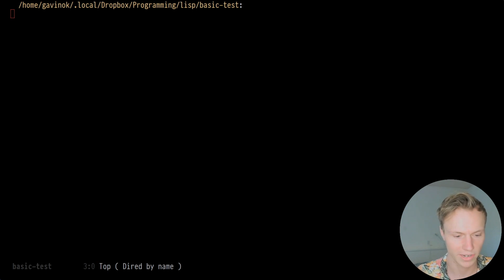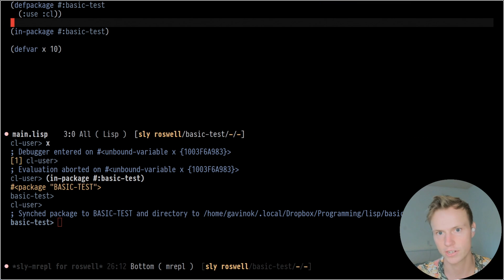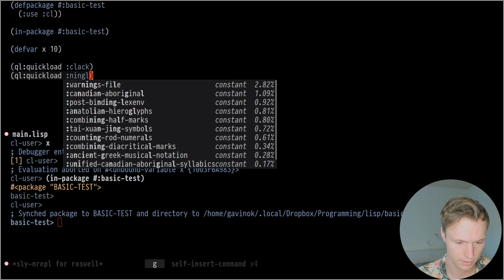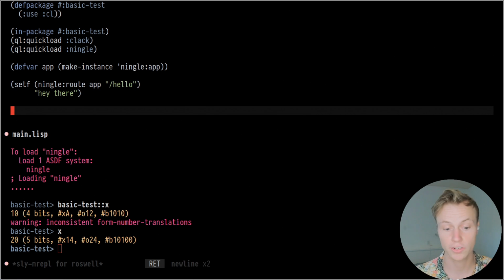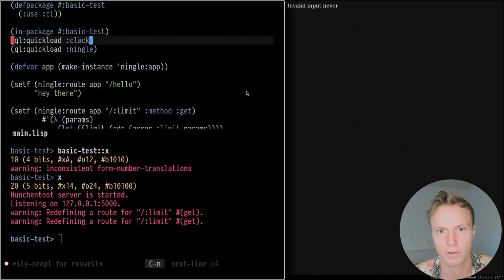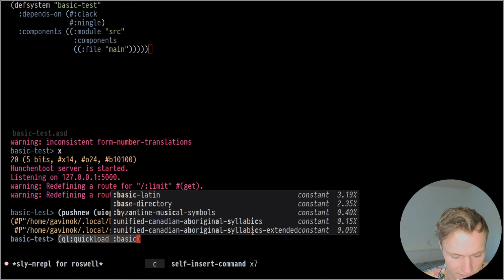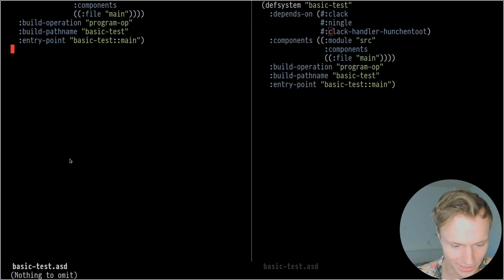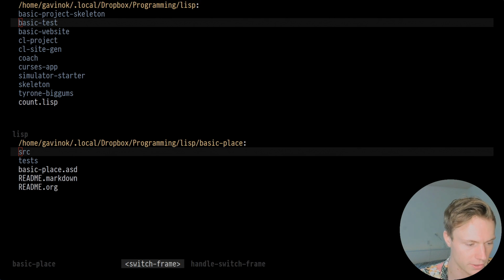Creating Your First Lisp Project - Quicklisp, asdf, and Packages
In this tutorial, we will create a simple REST API in Common Lisp and learn about Quicklisp and asdf. You will know everything needed to create a professional Lisp library or executable by the end.

► Wanna Checkout My Dots? ◀︎
Vimrc:
► Come Join The Community◀︎
LBRY:

00:00 Intro